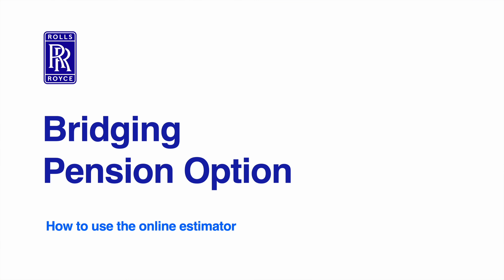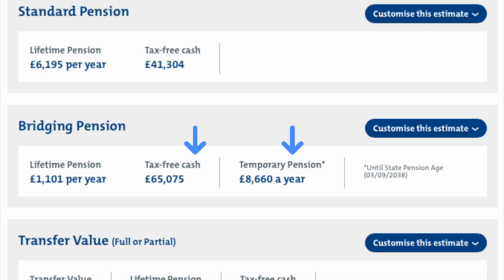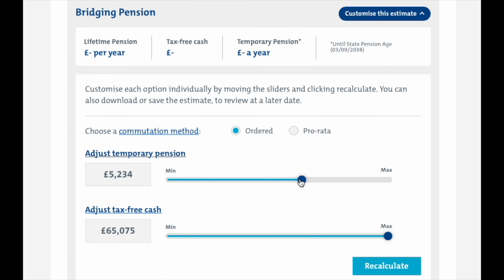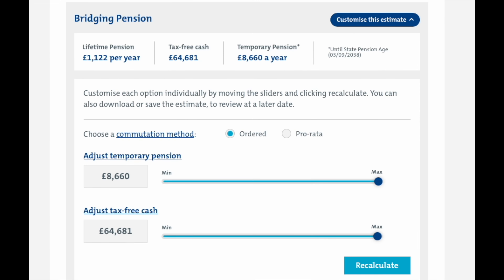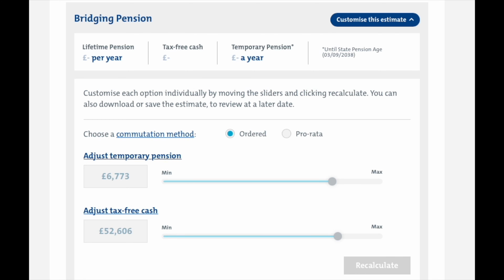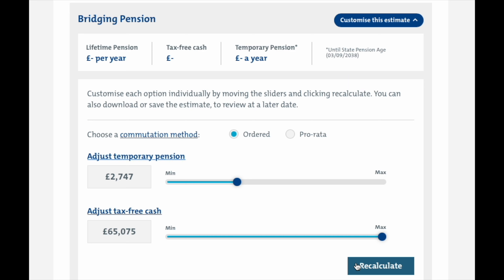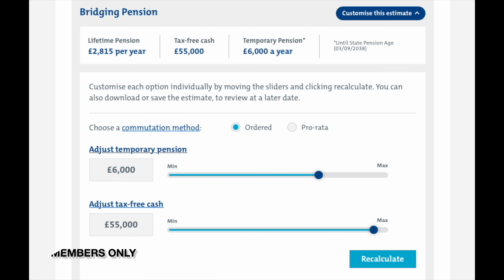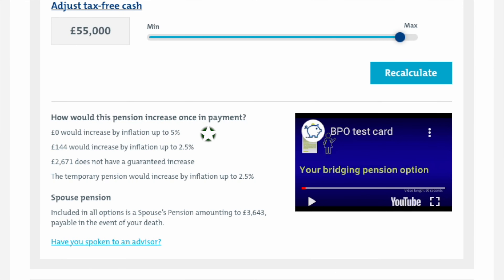Bridging pension option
This video shows you how to customise the bridging pension option when using the online estimator